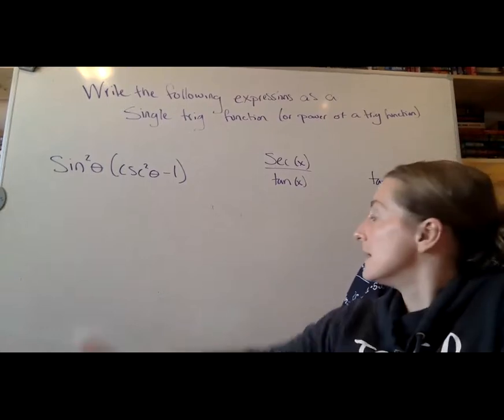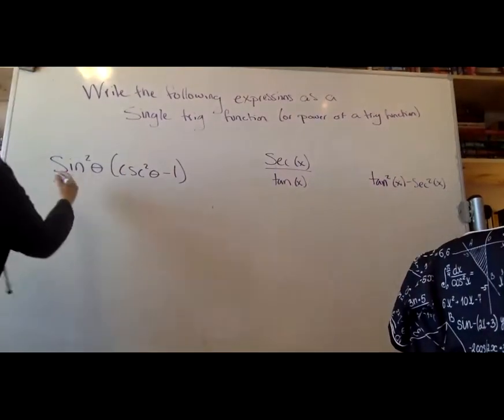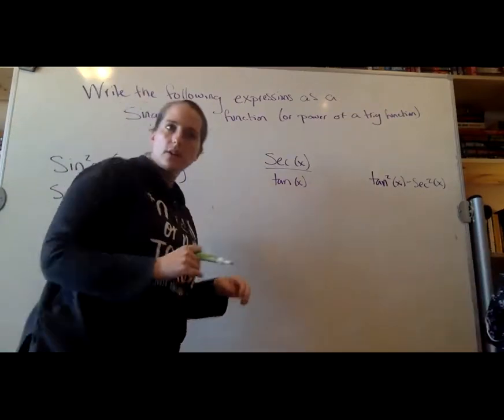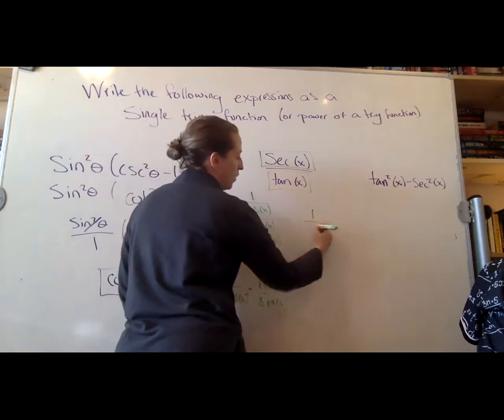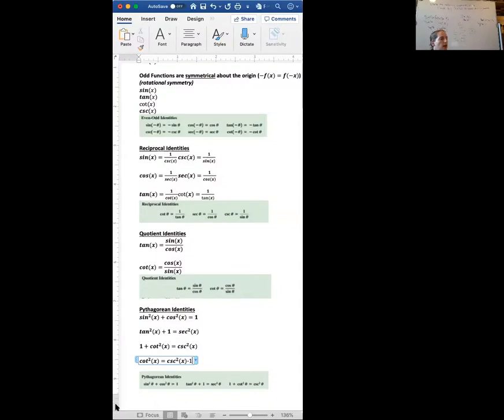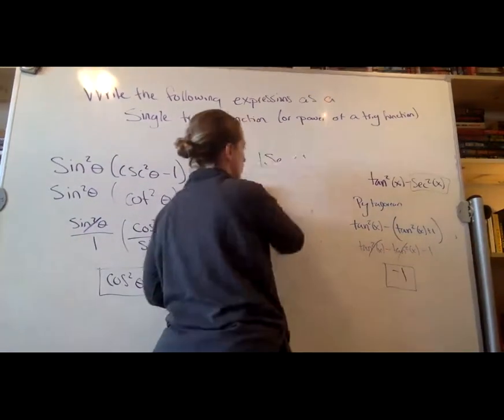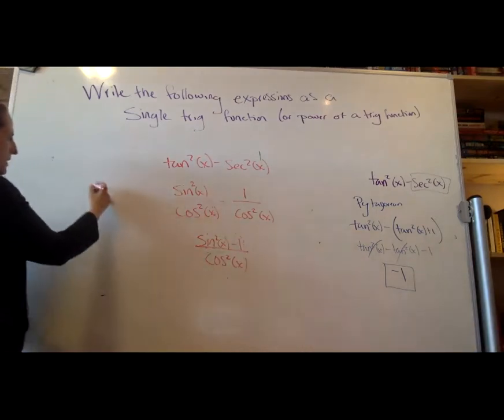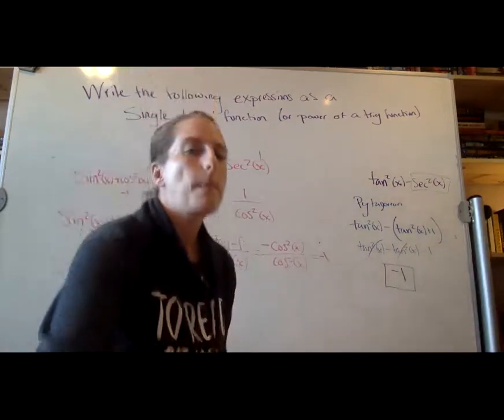Fund Id Ex 2